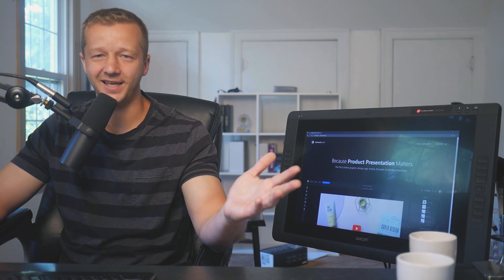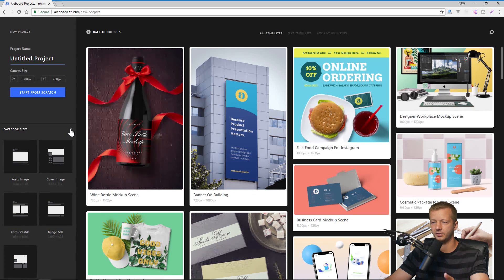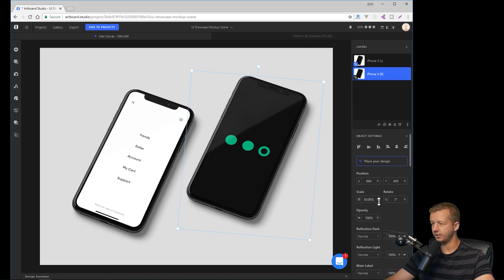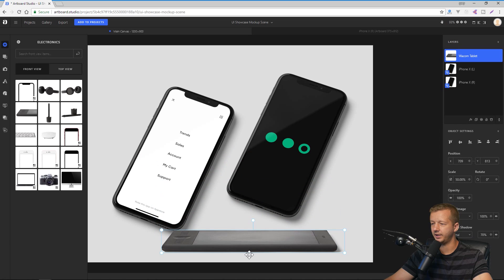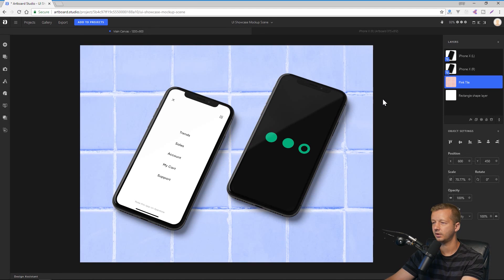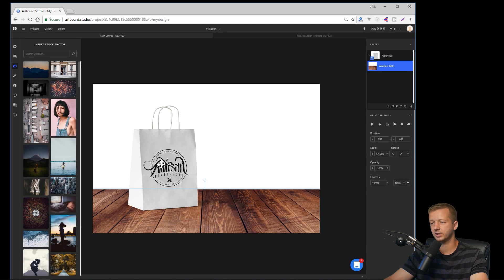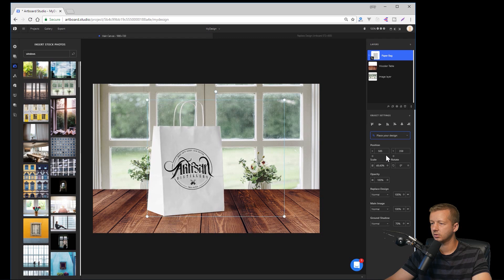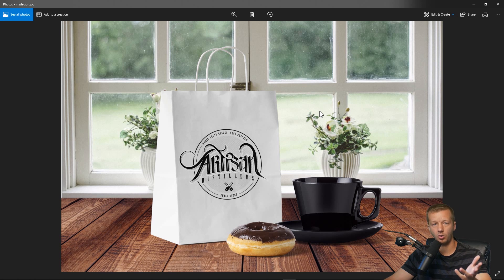Artboard Studio Early Adopter Preview - Powerful Product Presentations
Today's Question: How much do you pay for your internet and how fast is it?
which is web based tool for creating presentations for UI designs, identity design, packaging and more. It's a highly customizable app for quickly and easily creating high quality presentations. At the time of recording this, you need to visit their site and enter an email to request access, hopefully it will be out of beta soon. (Note, this is not a sponsored post -- I wasn't paid. I just think it's a great product so far!)